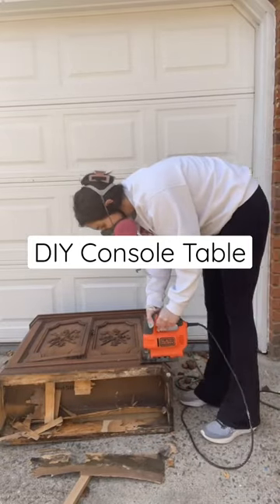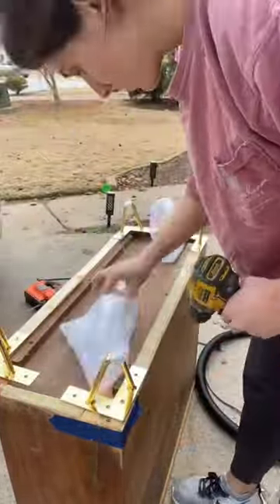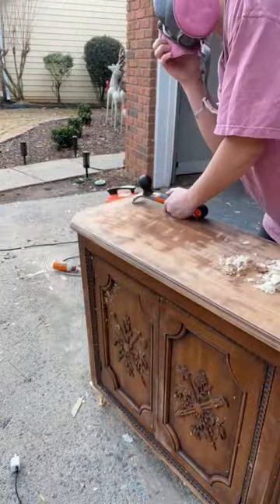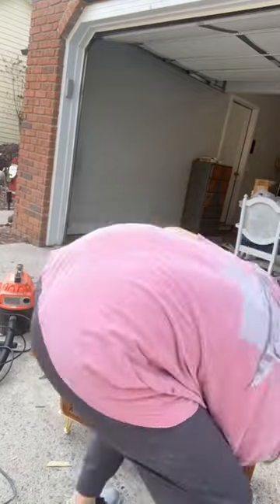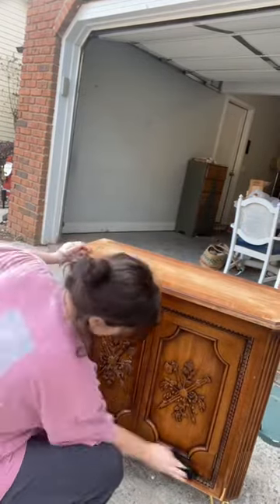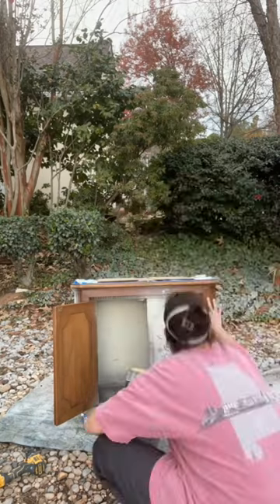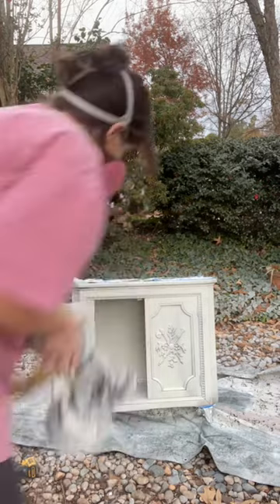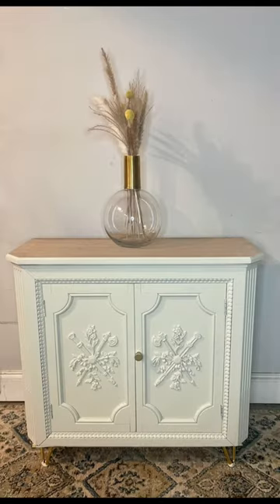We Started with Mold and Spiders.. but Ended with This Beaut✨